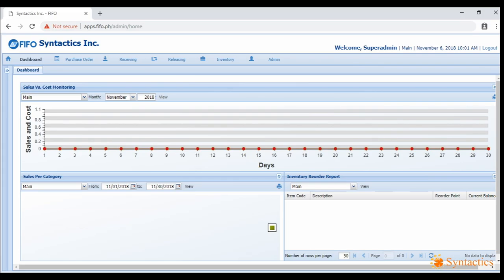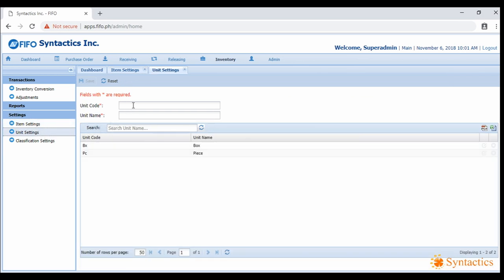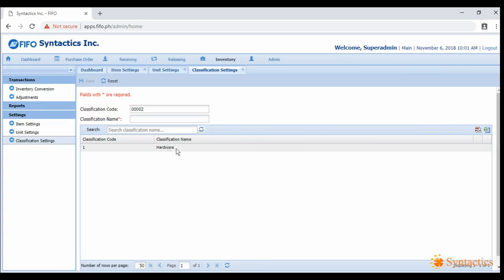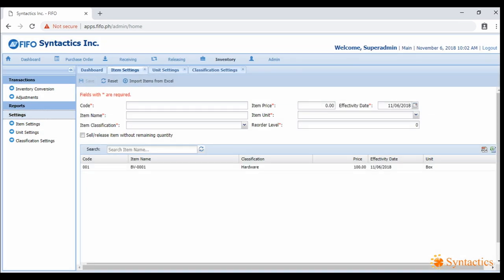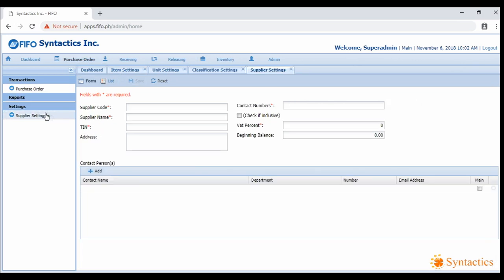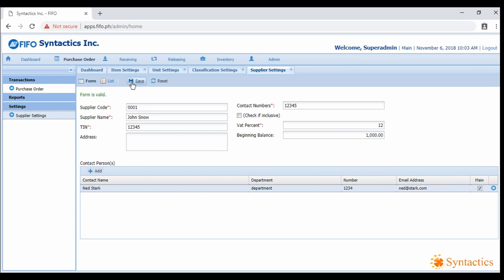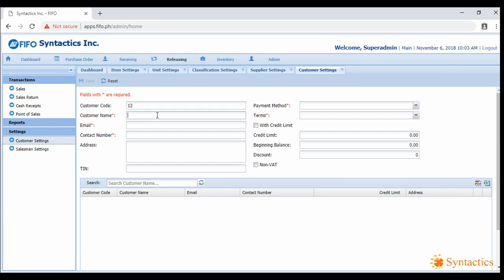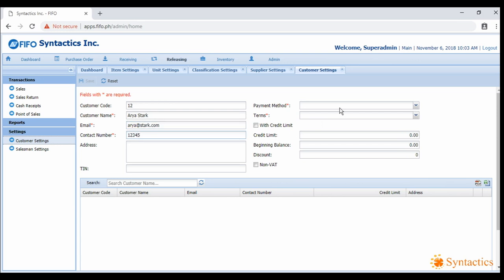[Part 3] Inventory and Sales Settings - FIFO Inventory System Tutorial